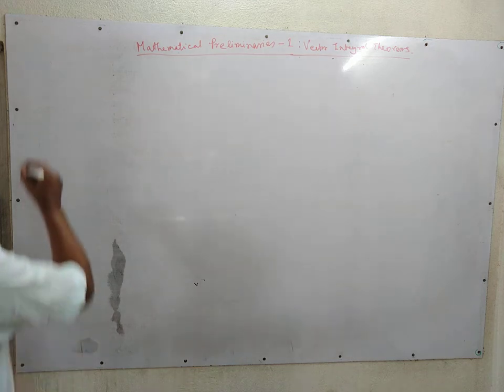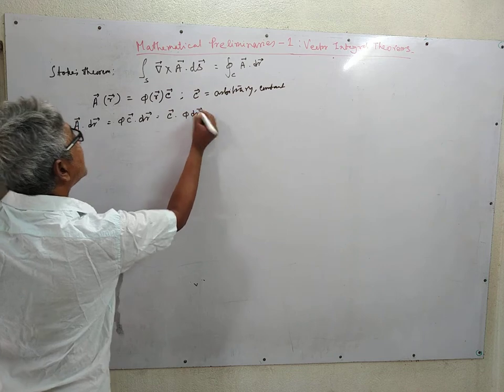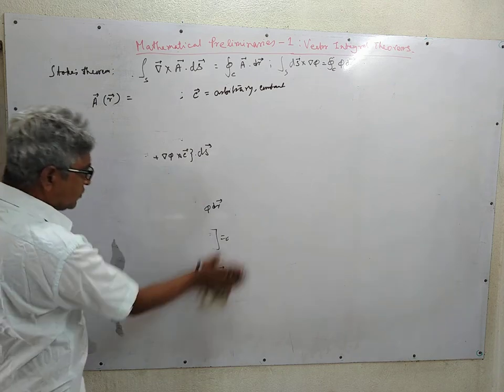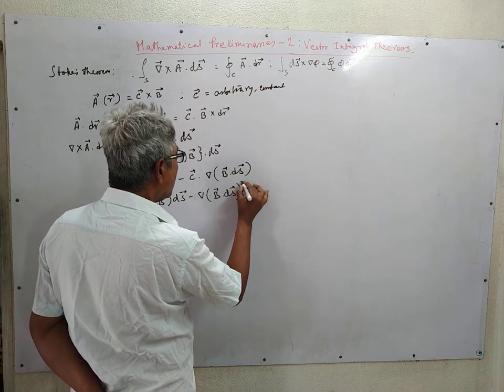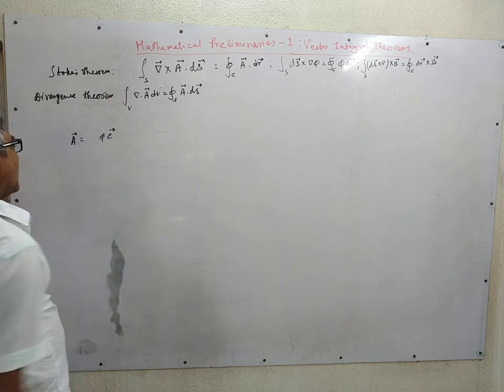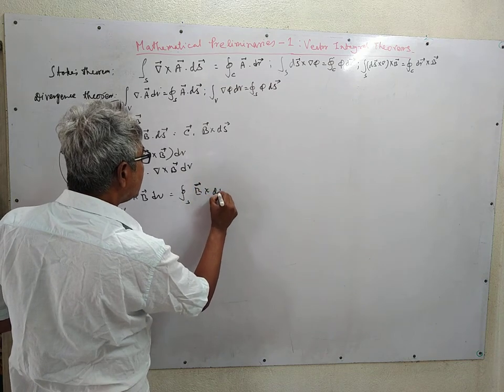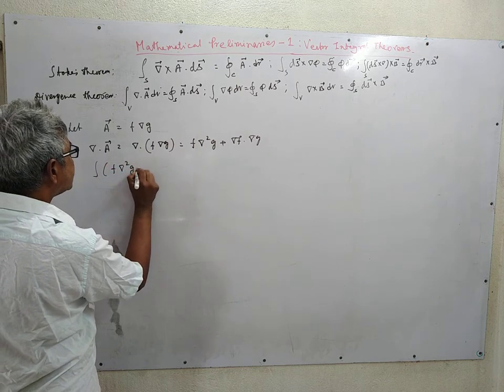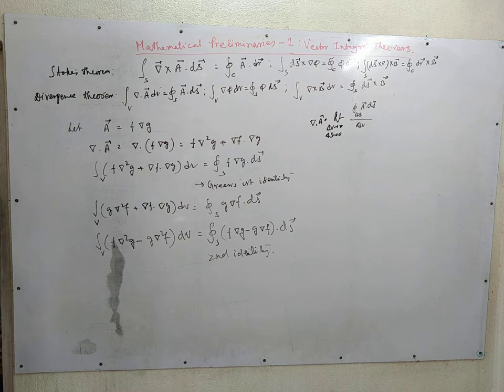Vector Integral Theorems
Alternative forms of Stoke's and divergence theorems